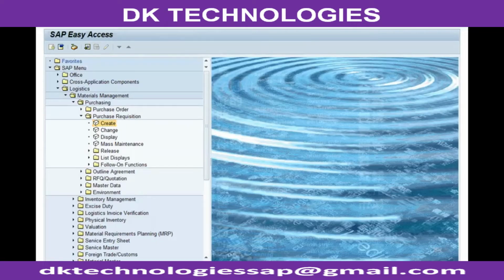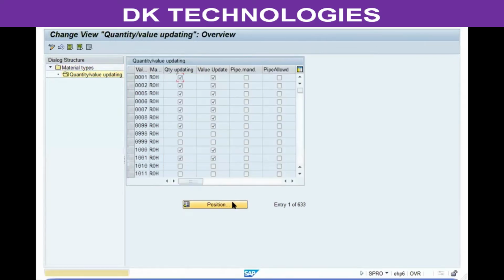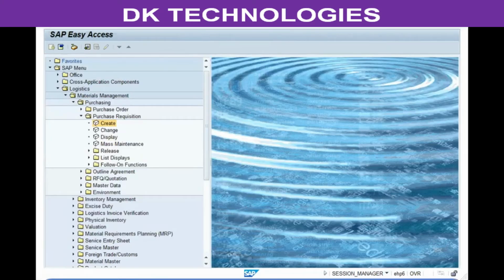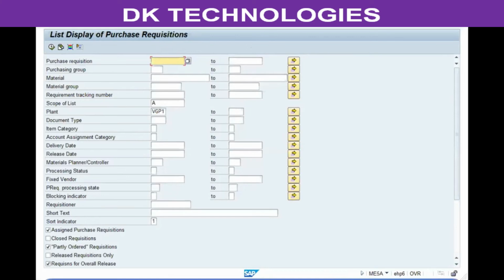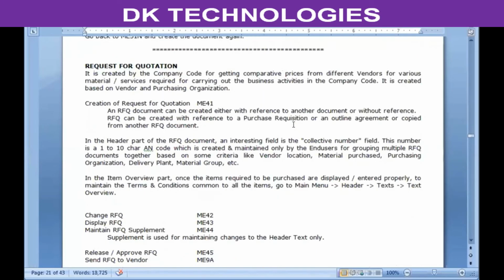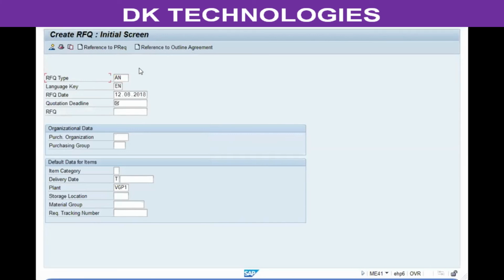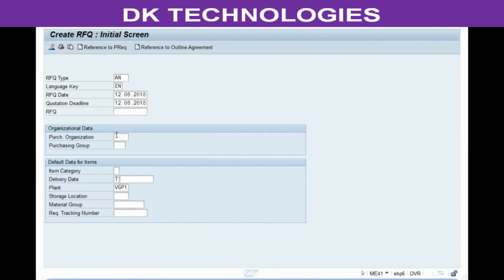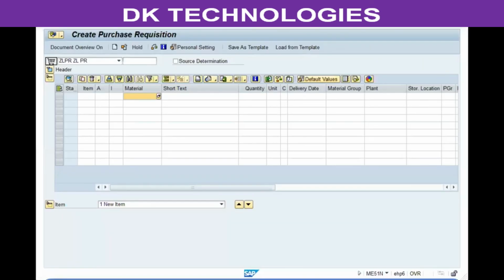How to Configure Purchasing - End User Material Management | Purchasing in Sap | DK TECHNOLOGIES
Material Management
sap MM
about sap
sap software
mm course